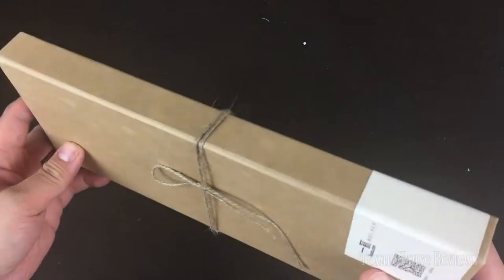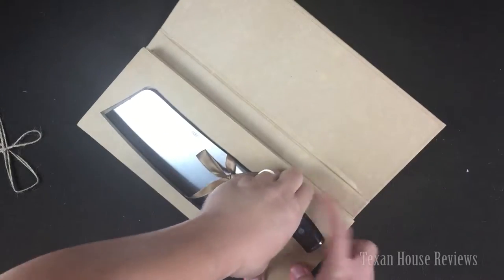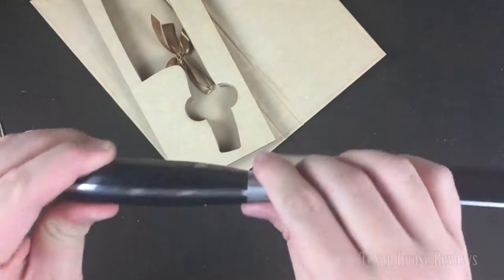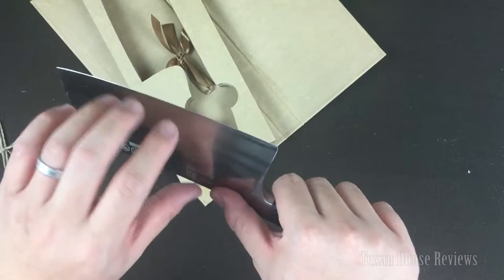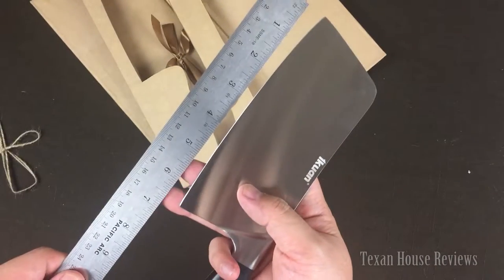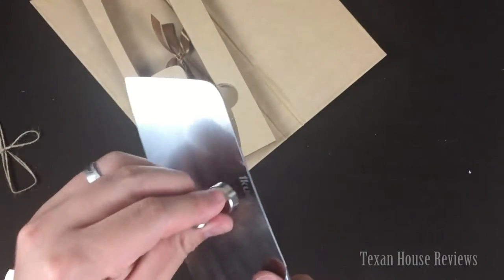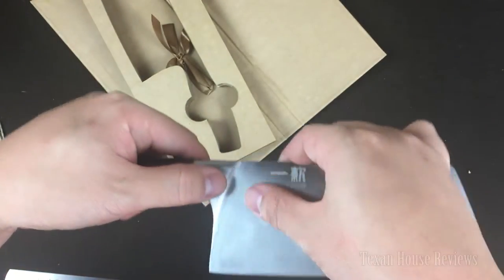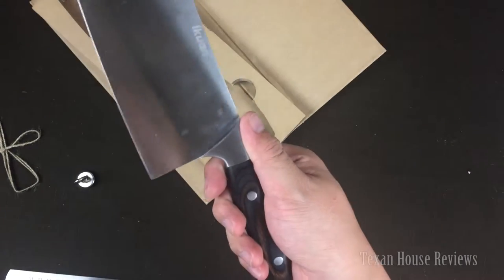6.5 inch Vegetable Cleaver by 1Kuan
I am very happy with this cleaver’s presentation. Just as a gift with a brown bowl and a cardboard box.
I have always wanted a Cleaver to add to my kitchen. I've just never purchased one, until now. The handle is sturdy, feels smooth and easy to keep in my hand. It looks strong and durable.
Love the size of this Cleaver. It is perfect for chopping. This cuts well both veggies and meat. I haven’t tried this with the bone yet.
One star off: this is not as sharp as I expected. I used a knife sharpener to make it sharper after the first using.